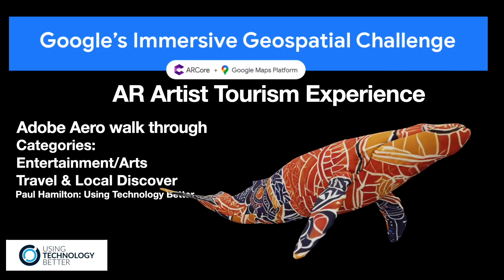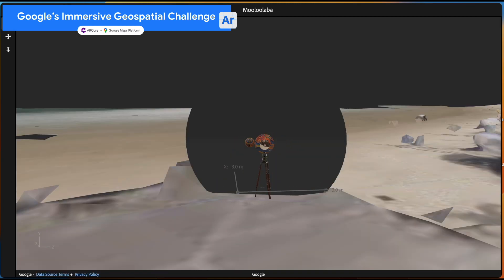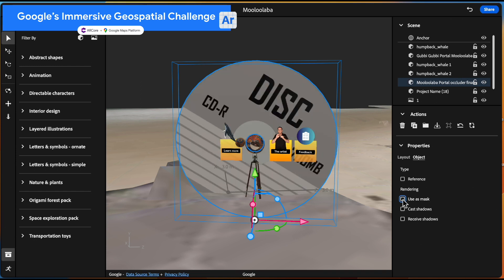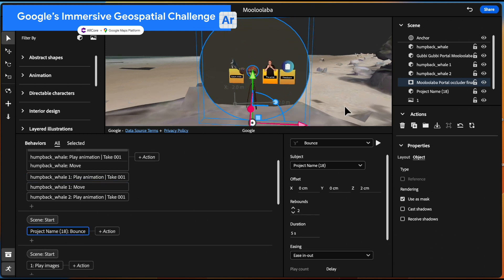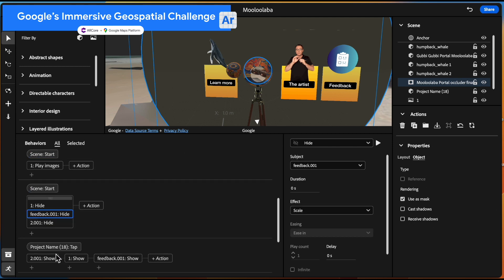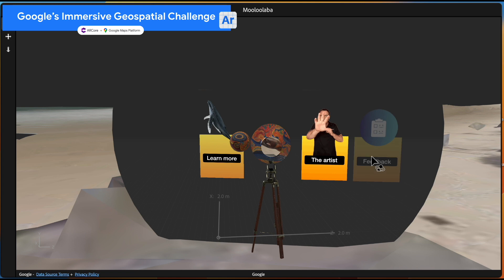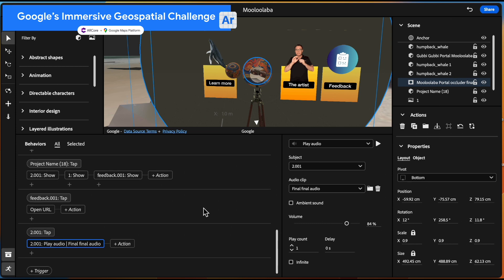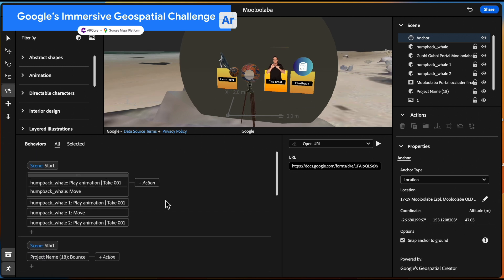Artist Tourism AR Geospatial challenge Aero walkthrough submission